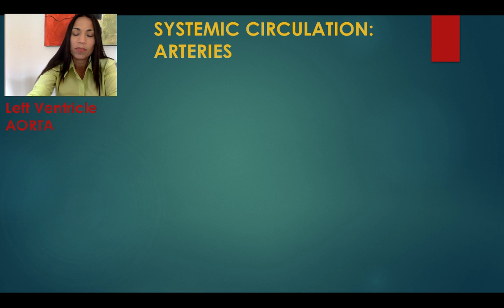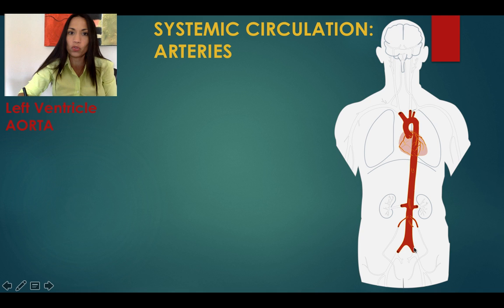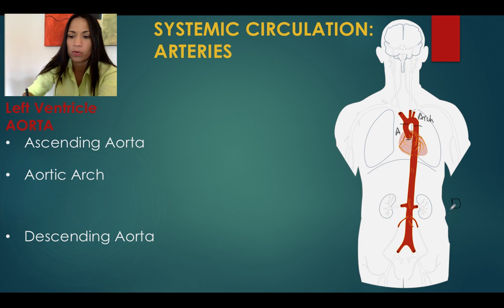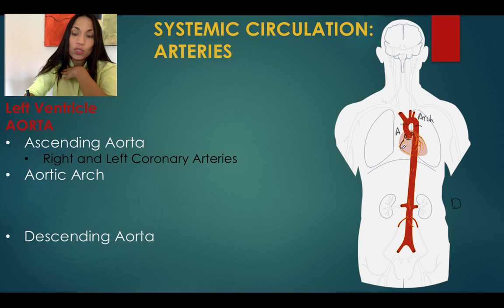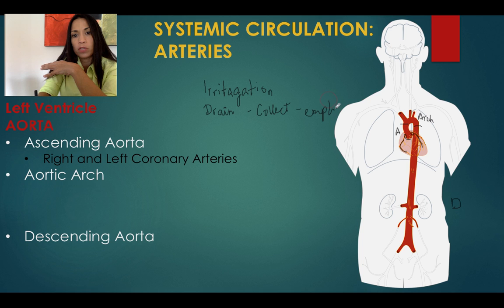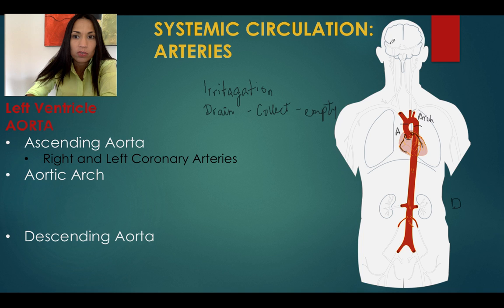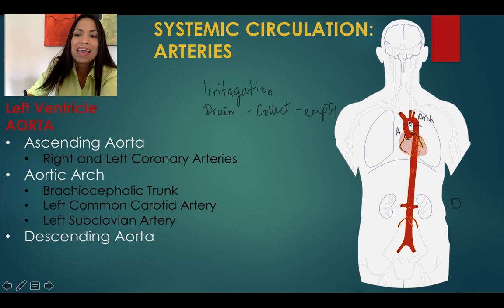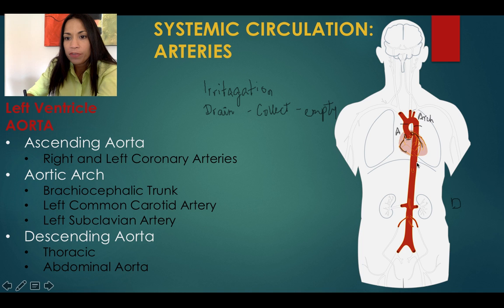3. The Systemic Circulation